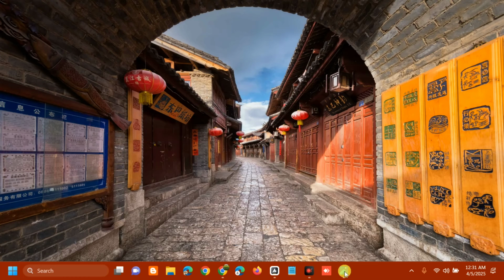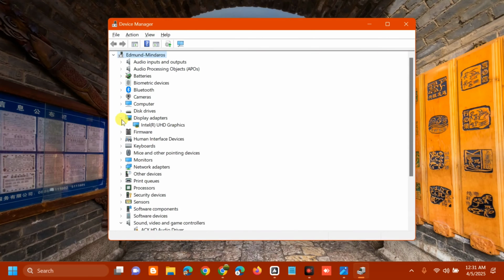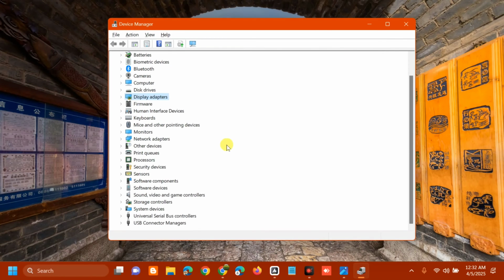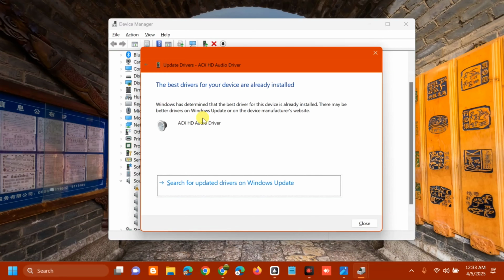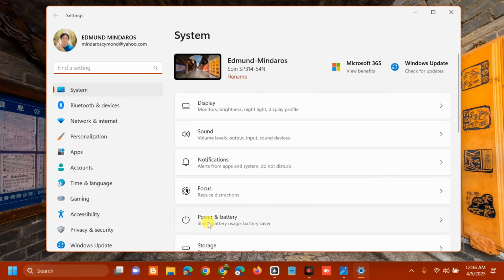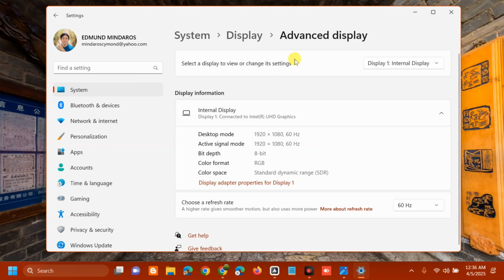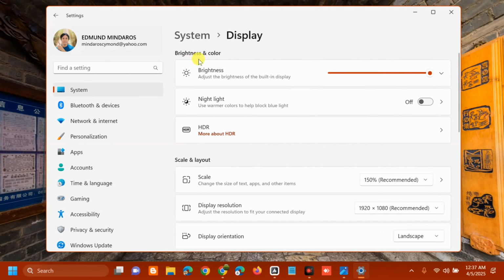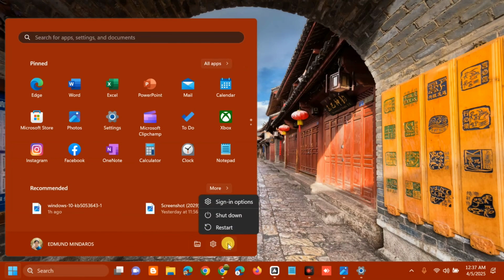How To Fix Black Screen When Receiving Notifications in Windows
This video will show you how to to fix black screen on Windows 11. It should also help fix blank screen in Windows 11 too. You might might have a black screen with a spinning loading circle, or a black screen after logging in on Windows 11 with cursor. This black screen issue during notifications has been encountered by users mostly after recent Windows updates like version 24H2. The screen will usually go black for 1-2 seconds before it goes back to normal, usually occurring on every notification from various apps. This can be especially frustrating while performing concentrated activities like video calling, gaming, or document work.

Based on user discussions in online forums, several potential causes have been identified. GPU driver issues, especially with Nvidia GPUs, are a common culprit, as outdated or incompatible drivers may struggle to handle notification rendering. It is not uncommon to occur after the newest Windows update because drivers sometimes become incompatible due to version mismatch.

Update All Your Drivers:
1. Right-click on Start and select Device Manager from the menu.
2. Expand categories like Display adapters or Sound, video and game controllers.
3. Right-click each device and select Update driver.
4. Choose Search automatically for drivers and follow the prompts.
5. Restart your computer after updating all relevant drivers.

Check Display Settings:
1. Right-click on Start and pick Settings.
2. Go to System / Display / Advanced display.
3. Check the refresh rate and set it to a standard value (e.g., 60Hz).
4. If HDR is enabled, toggle it off under Windows HD Color settings.
5. Restart your computer and test with a notification.